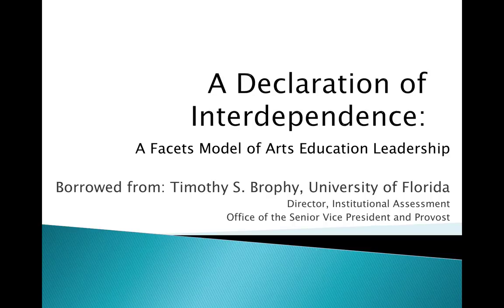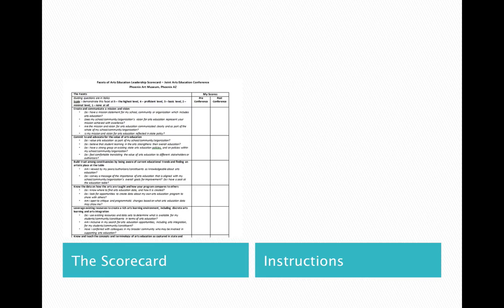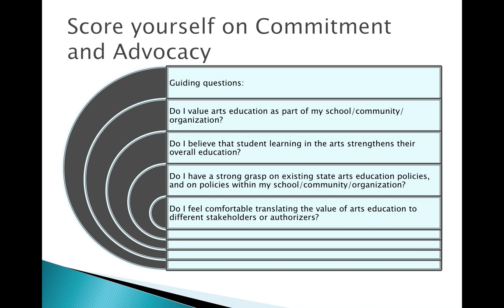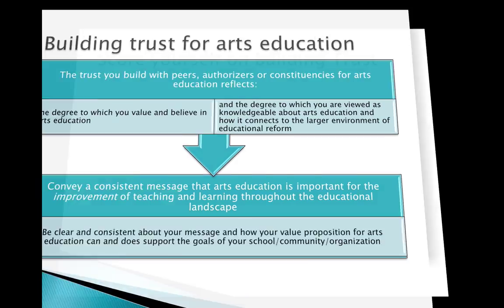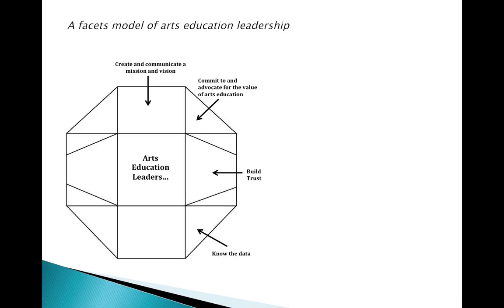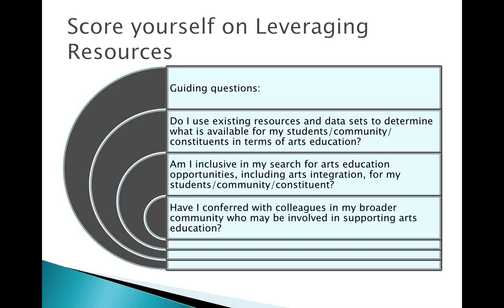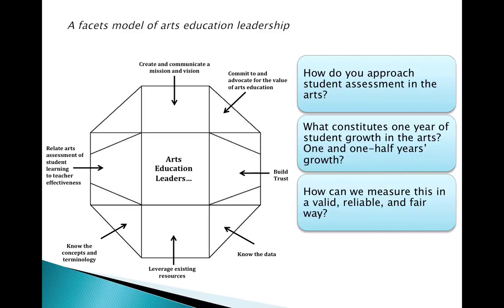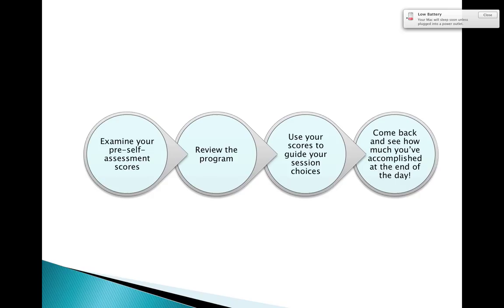A Facets Model of Arts Education Leadership